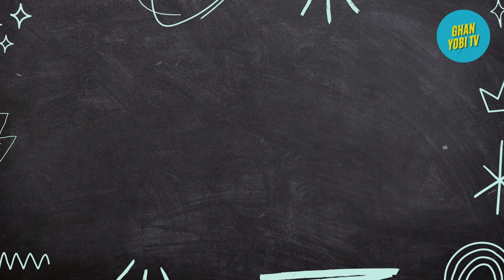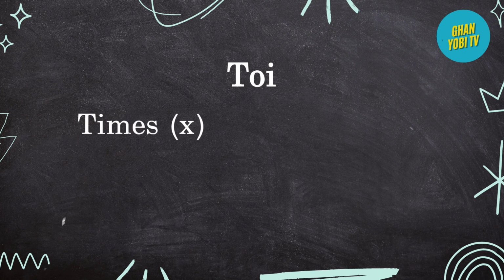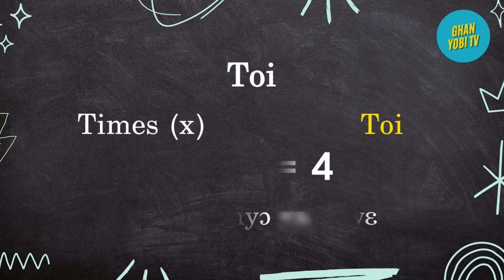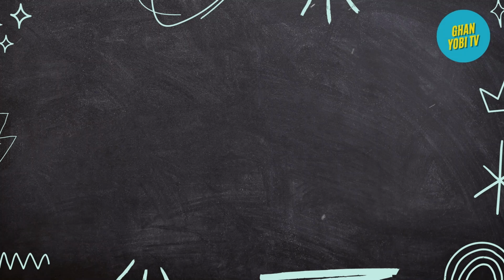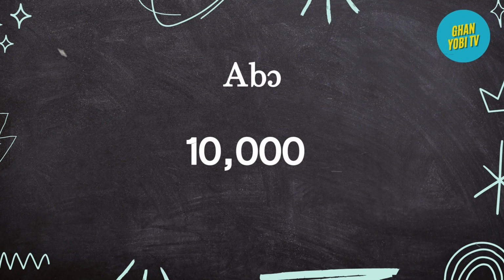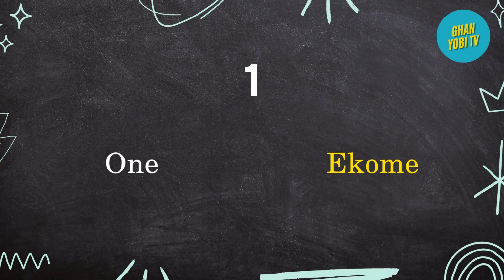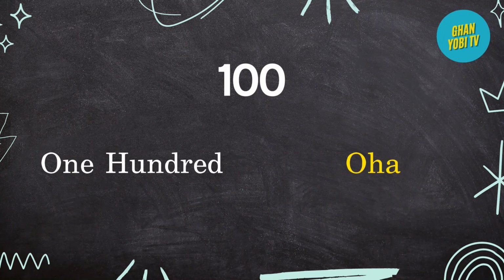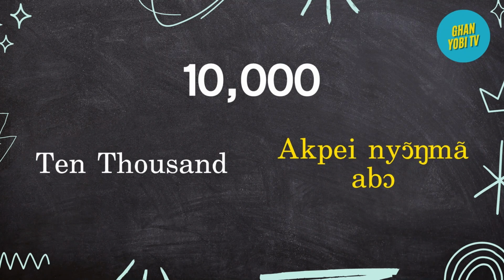Counting in 10s to 1 Billion | Learn Ga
Join us on this journey as we teach you how to count in 10s from 10 to 1 billion in the Ga language! Whether you're a language enthusiast or just starting to explore Ga, this video will help you master large numbers with ease. Learn the unique patterns and pronunciation tips that make counting in Ga both fun and practical.

Chapters
00:00 - 00:48 Intro
00:49 - 02:36 Counting
02:37 - 02:57 Outro